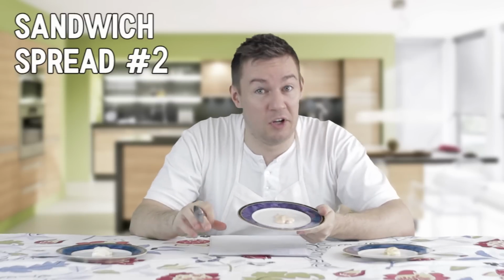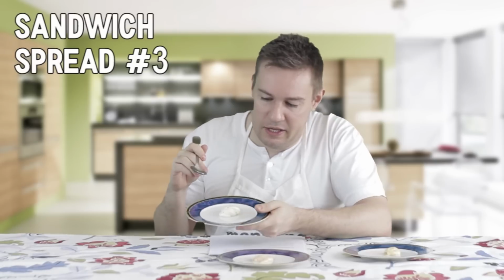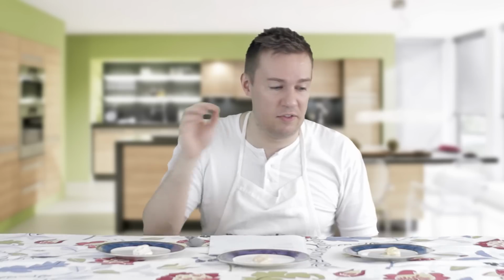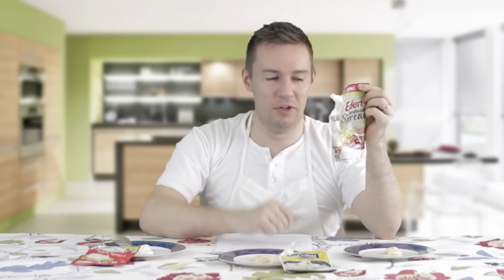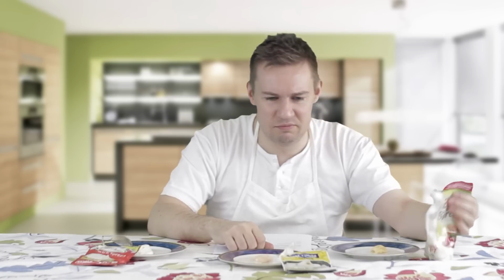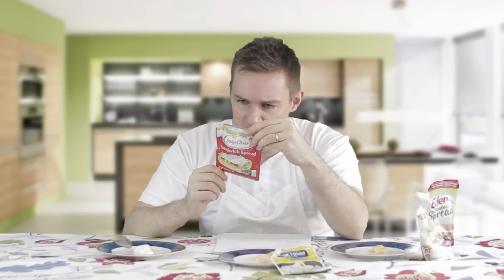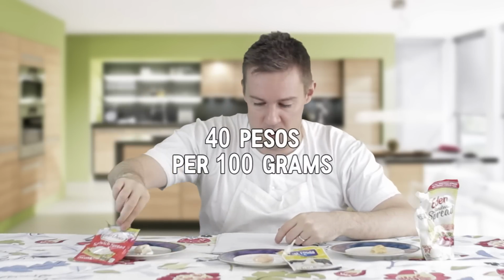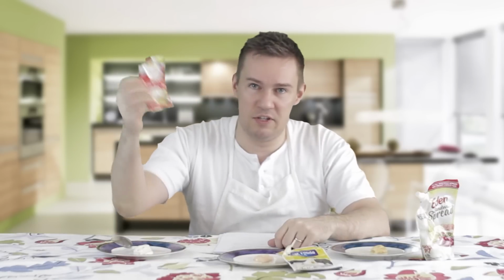Which Sandwich Spread has the Real Ingredients? | Honest Review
You'll be surprised which one is the Urbano's choice!

If you want to know more about what products you should buy here in the Philippines, SUBSCRIBE to my channel and turn on notifications so you don't miss any of my videos!

Suggestions on what topics we should talk about next? Comment it below or message us! We'd love to hear from you.